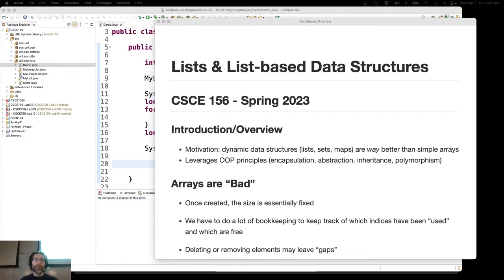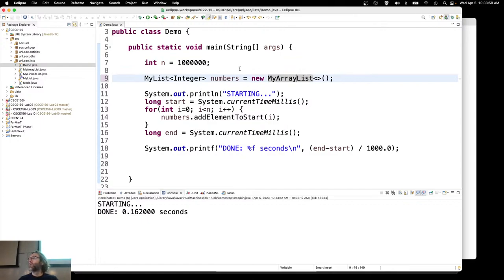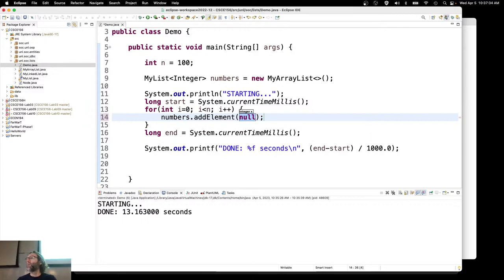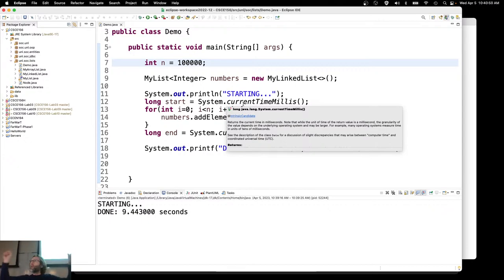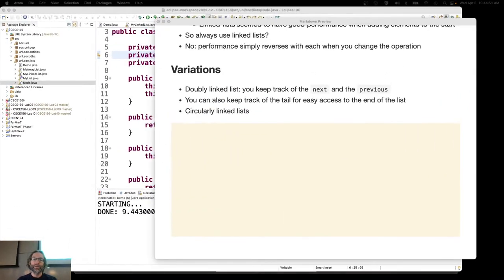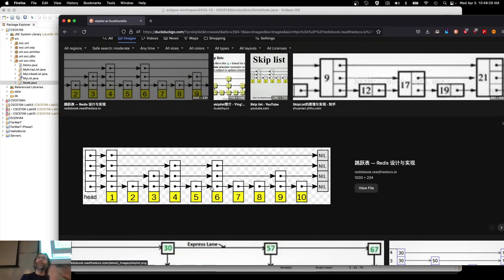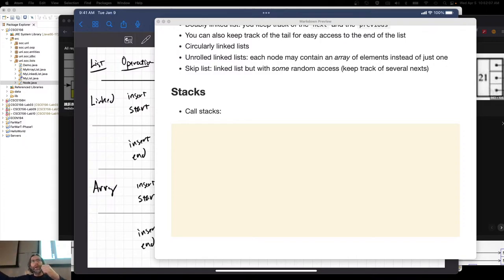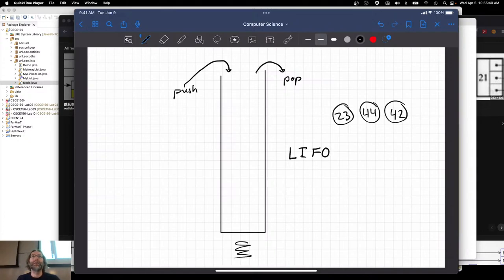4.4 - Lists, Stacks (2023-04-05)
We continue with a performance experiment and demonstration and then introduce into stacks